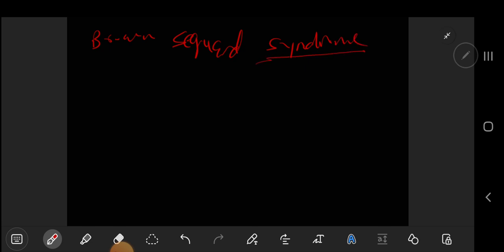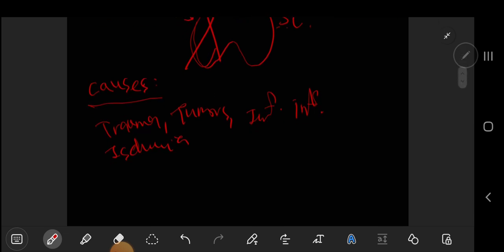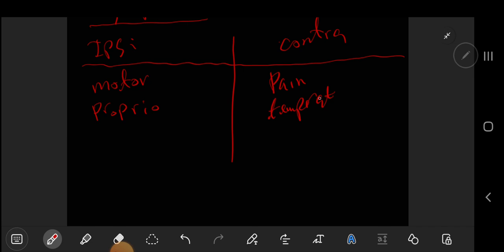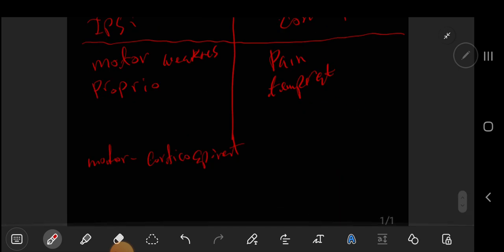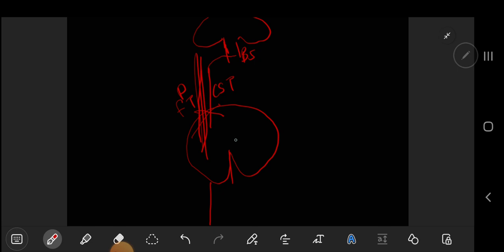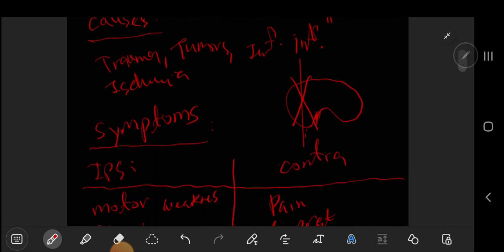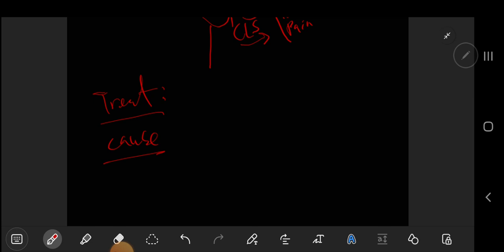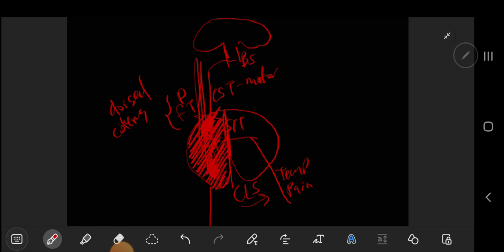neurology and neurosurgery - Brown Sequard syndrome